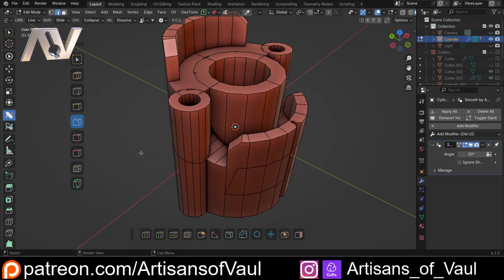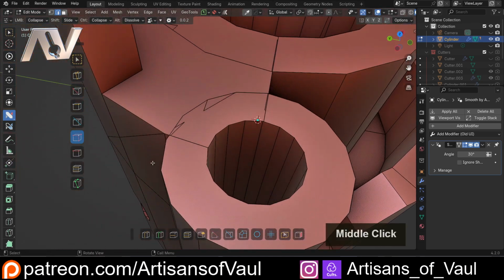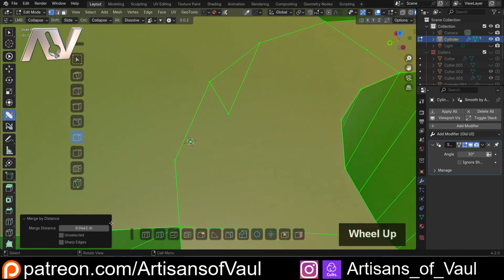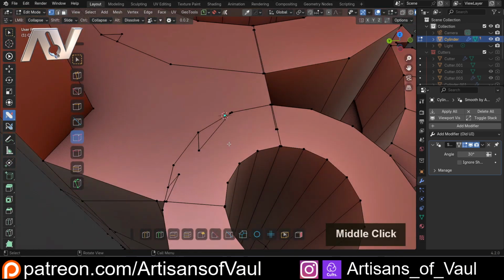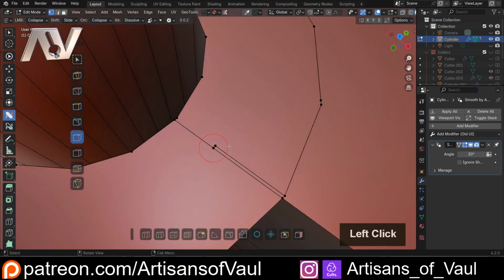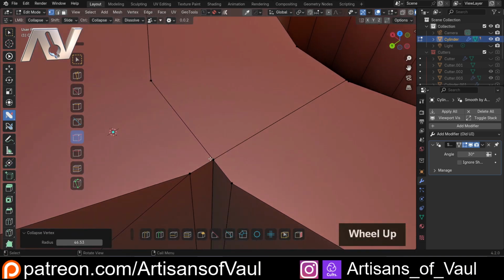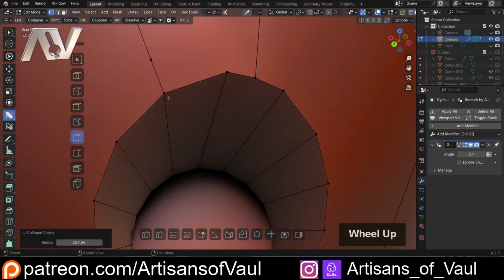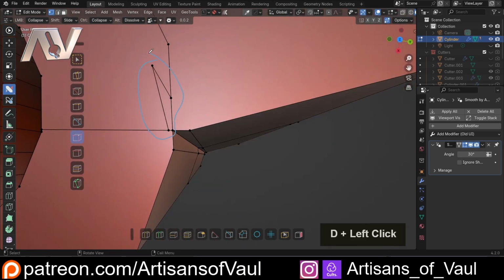nSolve guide for Blender - The Collapse Tool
Some tools you look at and think "oh that will be nice" and others "Oh my God that's going to speed up my workflow SO MUCH!" The collapse tool in nSolve is definitely the latter!